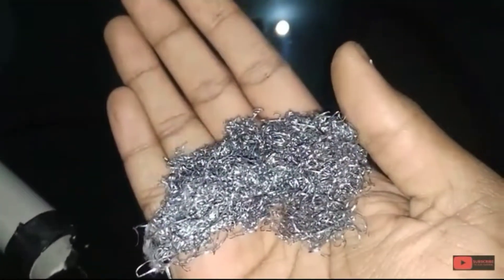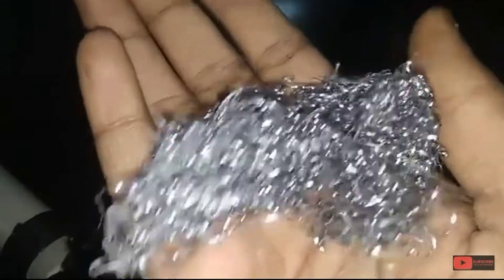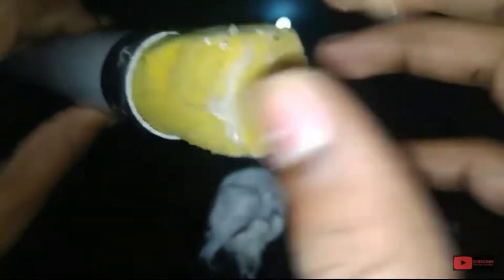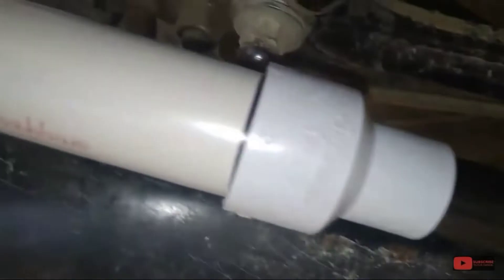Harsh pokale, Purna | 10 - 20 years Group | Science & Knowledge | KOMTv LDM Winner 2020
Congratulations from KOMTv !!!

We have received more than 530+ videos for KOMTv Lockdown Mania Online Competition 2020!

You have shown ultimate talent in the video !!

Thanks for all your love and support, We are Overwhelmed :)